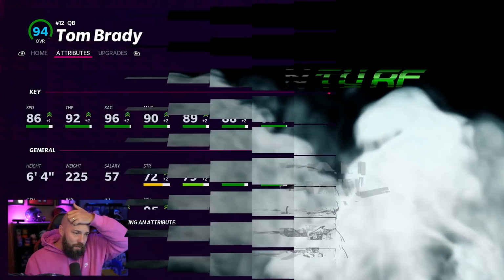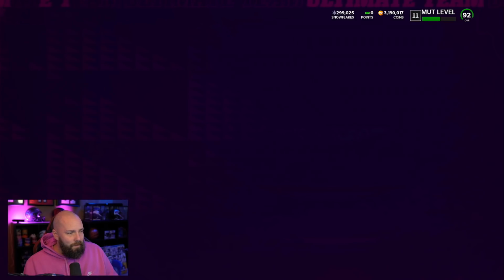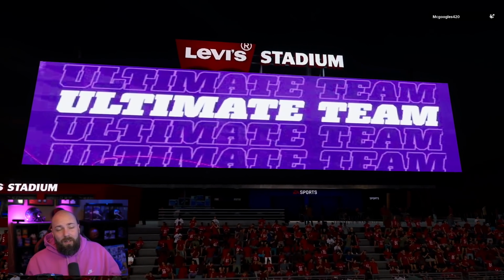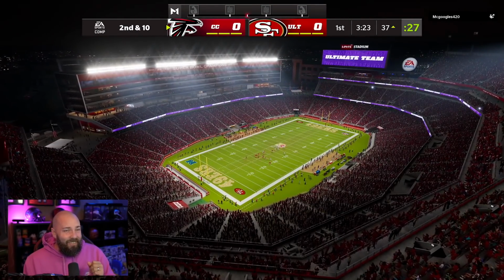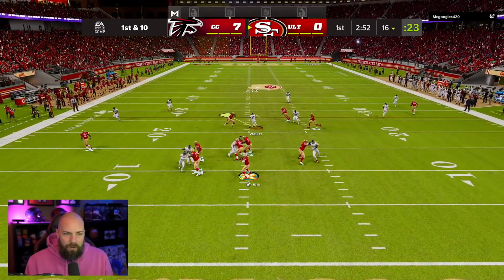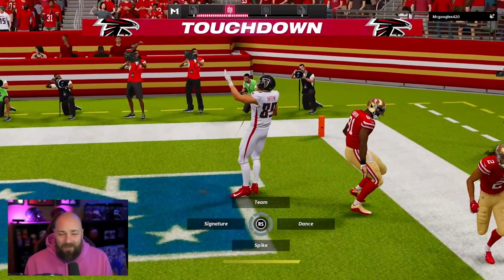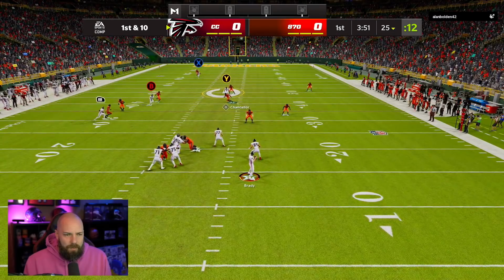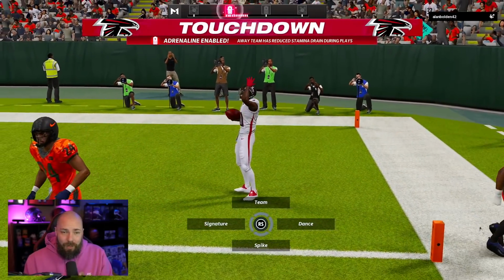I HAD TO TRY OUT THE FASTEST TOM BRADY EVER! [NO MONEY SPENT #86]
●Looking to build the best team in madden? Go to MMOEXP